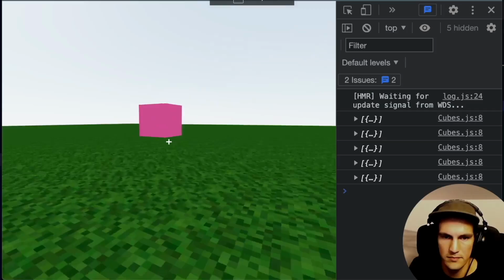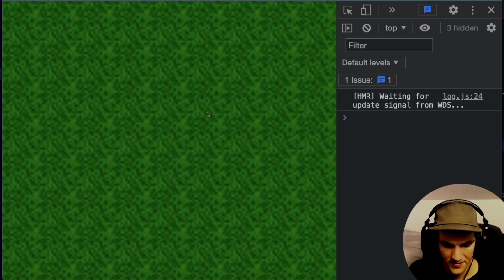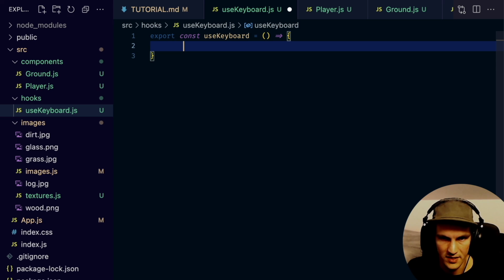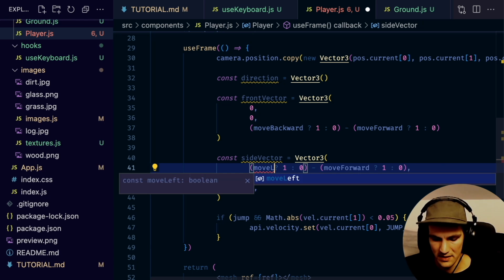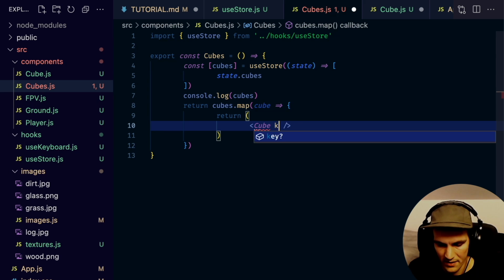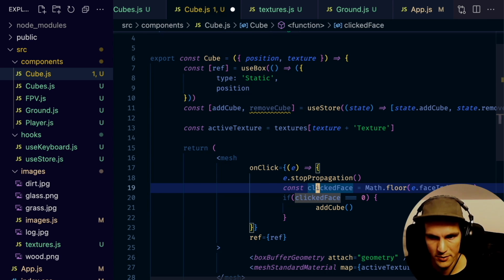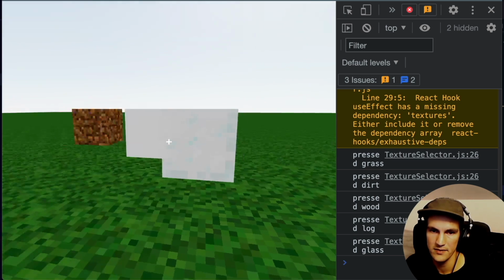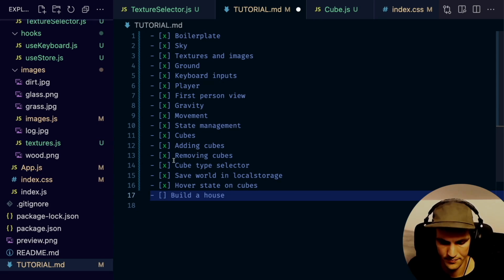Code a Minecraft Clone with JavaScript, React, Three.js – Tutorial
Learn how to code a playable Minecraft clone using React, JavaScript, and Three.js. You will learn about many React concepts such as useState, useEffect, useRef, custom Hooks for State management, and more. And you will be able to apply the principles to create other 3d games in JavaScirpt.

⭐️ Contents ⭐️
⌨️ (0:00:00) Boilerplate
⌨️ (0:03:56) Sky
⌨️ (0:05:46) Textures
⌨️ (0:07:48) Ground
⌨️ (0:15:11) Player
⌨️ (0:25:43) Keyboard input
⌨️ (0:32:03) Movement
⌨️ (0:41:26) First person camera
⌨️ (0:46:25) State management
⌨️ (0:49:55) Cube component
⌨️ (0:58:02) Add/Remove Cubes
⌨️ (1:09:34) Texture Selector
⌨️ (1:21:34) Save world
⌨️ (1:27:31) Hover cubes
⌨️ (1:30:28) Outro

👾 Raymond Odero
👾 Agustín Kussrow
👾 aldo ferretti
👾 Otis Morgan
👾 DeezMaster